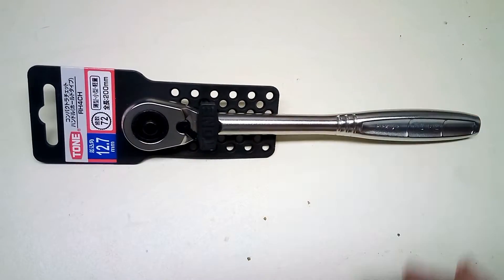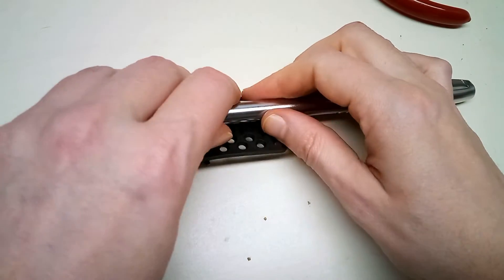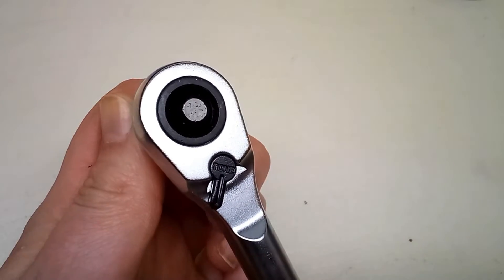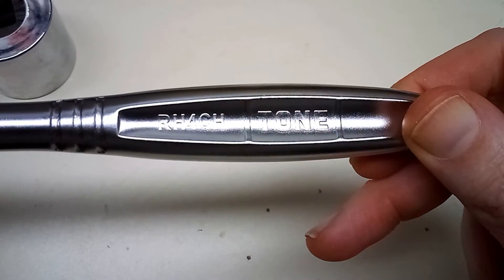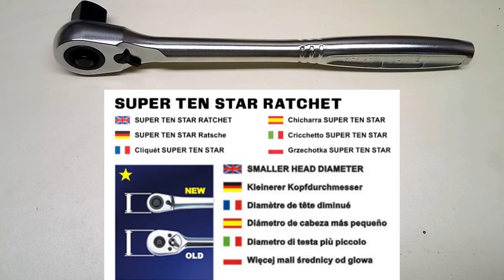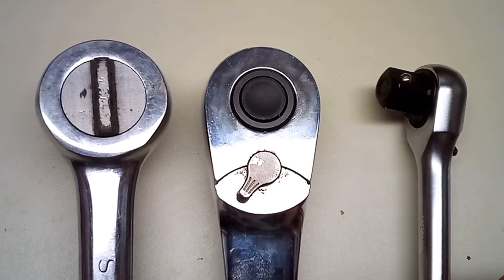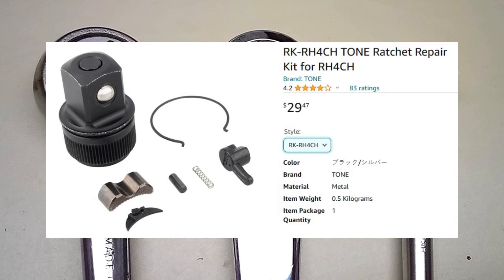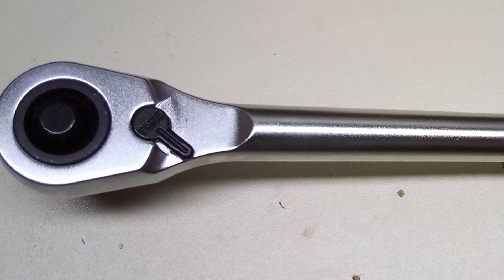Tone RH4CH Compact 1/2" Ratchet Unboxing Review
In this video we look at a 1/2" ratchet, in the body of a 3/8" ratchet, from Tone. The RH4CH. The ratchet is made in Japan, but it is believed that the gear mechanism is from Taiwan.

00:00 Overview
01:14 Where it's made
01:44 Size Comparisons
02:00 Pricing
02:25 Outro